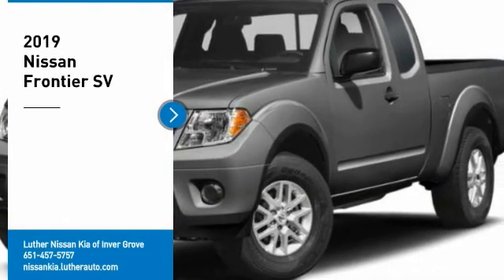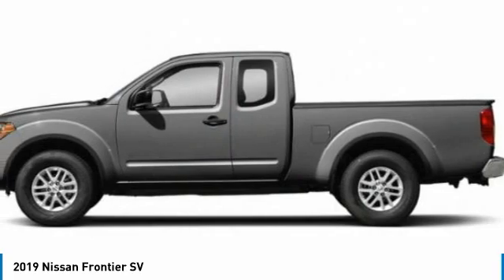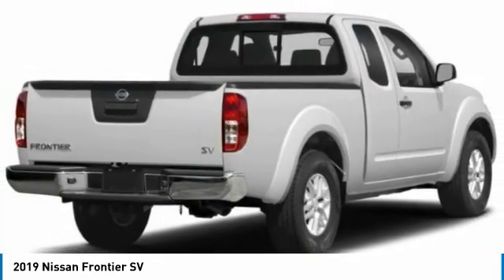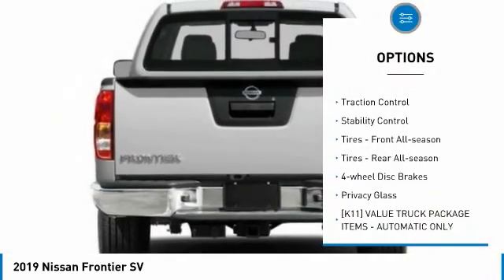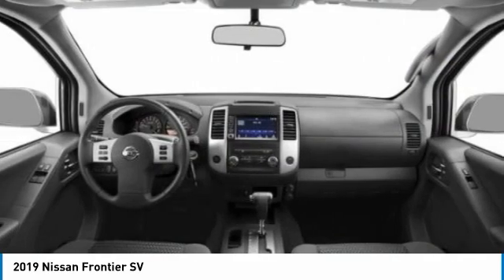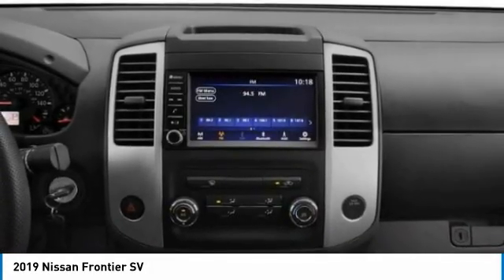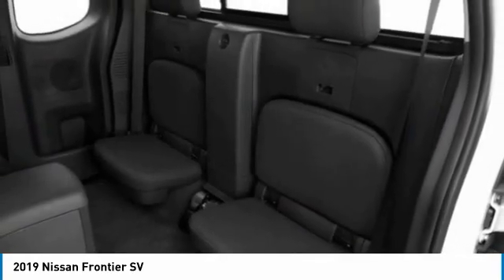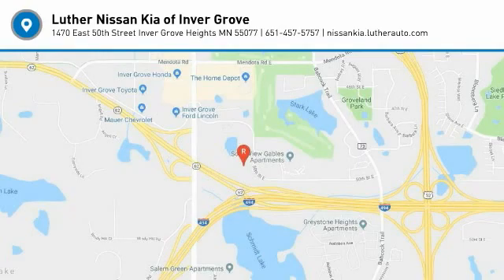2019 Nissan Frontier Inver Grove Heights,St Paul,Minneapolis 51540A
2019 Nissan Frontier SV

You'll love this 2019 Nissan Frontier. This is a extended cab pickup you'll want to take home. Call and get in touch with Luther Nissan Kia of Inver Grove directly, and be the first to open the extended cab pickup door today!